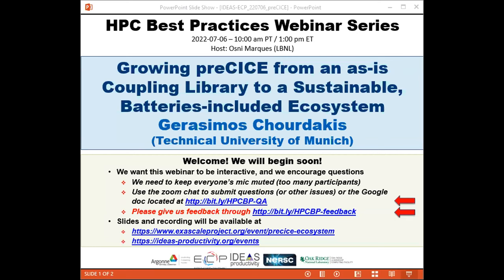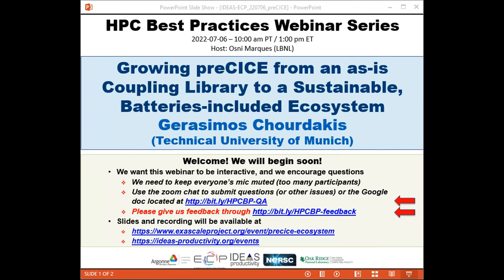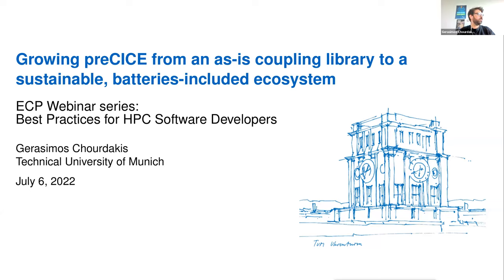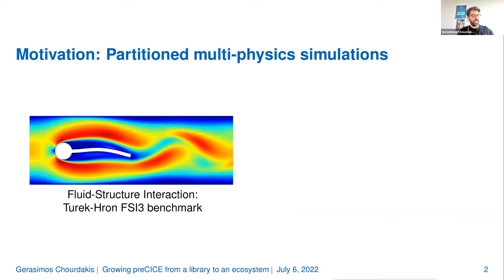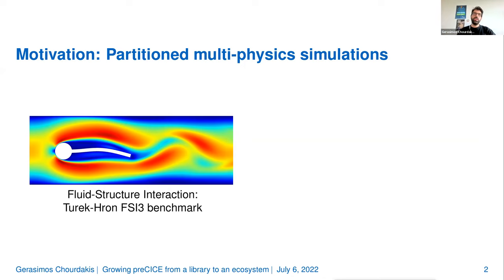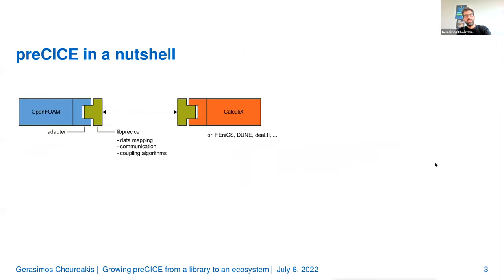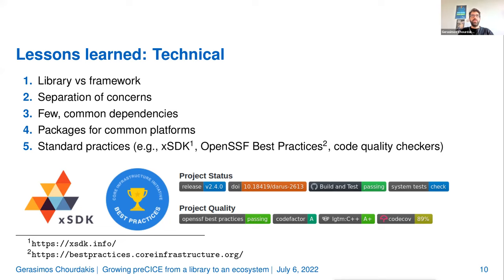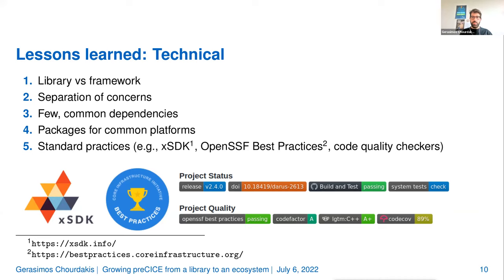Webinar 065: Growing preCICE from an as-is Coupling Library to a Sustainable Ecosystem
Full title: Growing preCICE from an as-is Coupling Library to a Sustainable, Batteries-included Ecosystem
Presented by: Gerasimos Chourdakis (Technical University of Munich)

Starting humbly as a coupling library for fluid-structure interaction problems used by just a few academic groups in Germany, preCICE has grown to a complete coupling ecosystem used by more than 100 research groups worldwide, and for a wide range of multi-physics applications. How did that happen? Apart from the library itself, preCICE now maintains ready-to-use adapters for several open-source solvers, tutorial cases, documentation, and more. Users can thus easily couple popular open-source solvers (such as OpenFOAM, SU2, deal.II, or FEniCS) with their in-house simulation software (written in C++, C, Fortran, Python, Matlab, or Julia). In parallel to this, the developers of preCICE had to learn how to write more effective documentation (avoiding fragmentation and getting the user in the loop), how to manage the rapidly growing community (switching from a mailing list to a chatroom and then to a dedicated Discourse forum), and how to organize workshops and training courses. This webinar will focus on lessons learned that can help any research software project grow in a sustainable way.